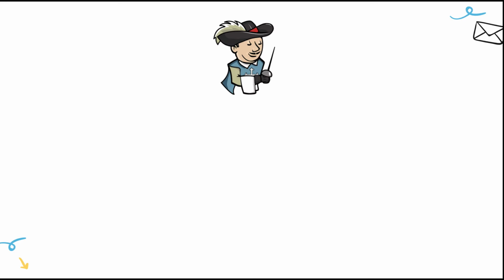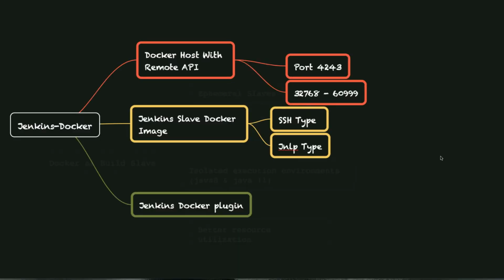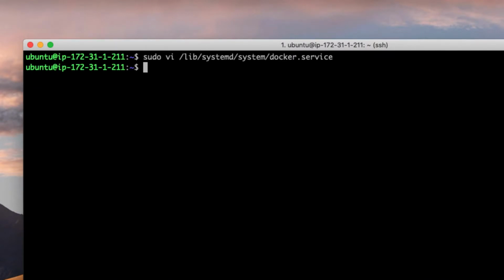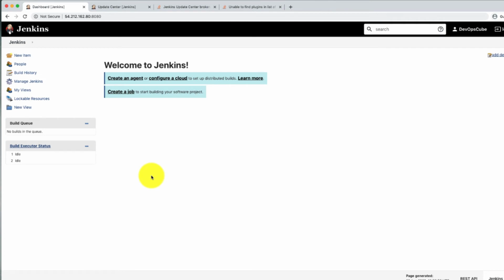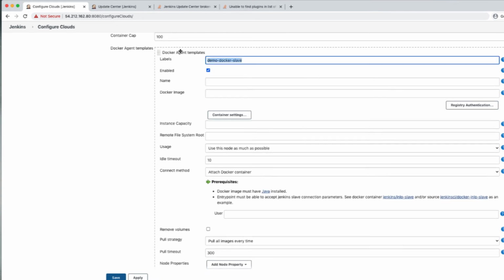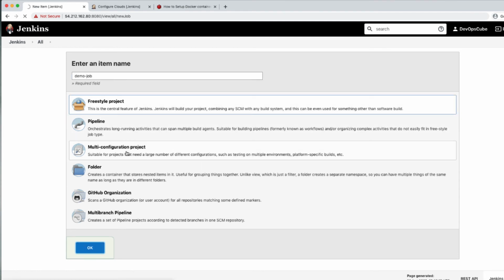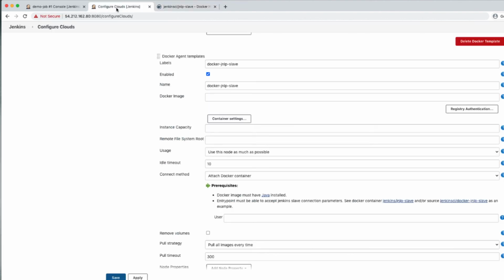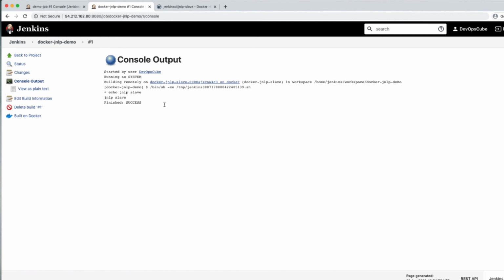How to Setup Docker Containers as Jenkins Build Agents (Step by Step guide for Beginners)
In this DevOps Jenkins tutorial, you will learn how to set up Docker containers as Jenkins build agents.

📚  𝗖𝗛𝗔𝗣𝗧𝗘𝗥𝗦

00:00 Introduction to Jenkins Dynamic agent
00:53 Benefits of Using Docker as a Jenkins Agent
04:25 Enabling Docker remote API
07:42 Install and configure the Jenkins docker plugin
08:56 Configure Jenkins Docker cloud With SSH Agent
13:00 Validate Jenkins Docker SSH agent with a job

 🚀  𝗖𝗢𝗠𝗣𝗥𝗘𝗛𝗘𝗡𝗦𝗜𝗩𝗘 𝗗𝗘𝗩𝗢𝗣𝗦 𝗧𝗨𝗧𝗢𝗥𝗜𝗔𝗟𝗦

✍️  𝗥𝗘𝗖𝗢𝗠𝗠𝗘𝗡𝗗𝗘𝗗 𝗟𝗘𝗔𝗥𝗡𝗜𝗡𝗚 𝗣𝗟𝗔𝗧𝗙𝗢𝗥𝗠𝗦